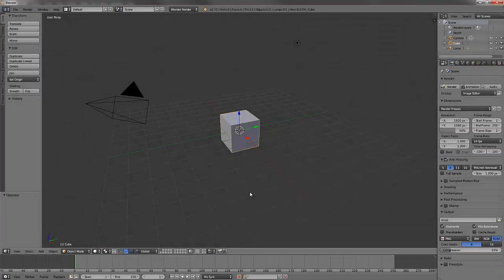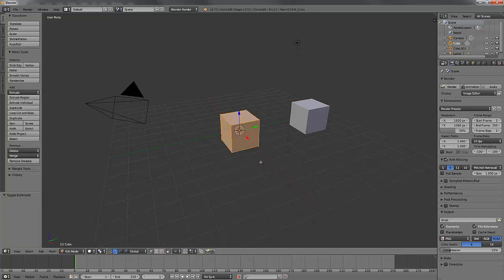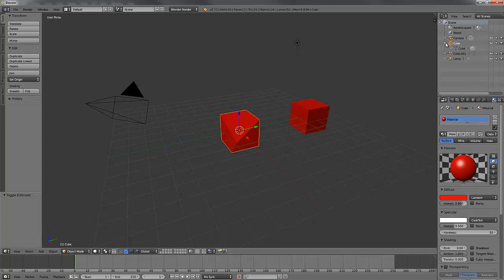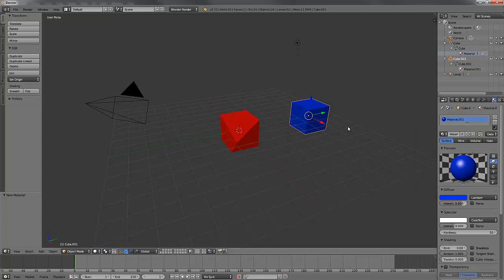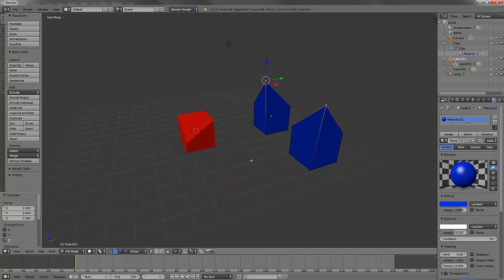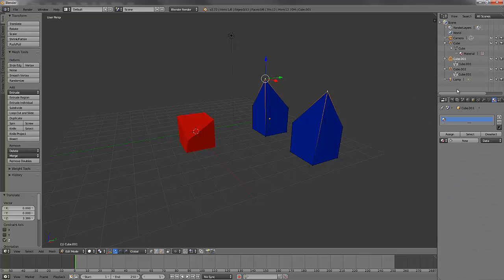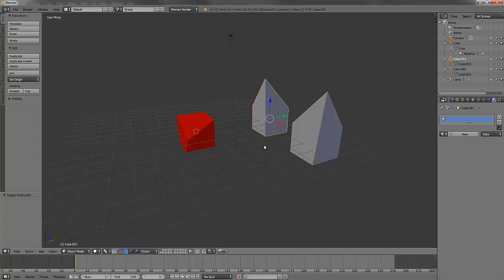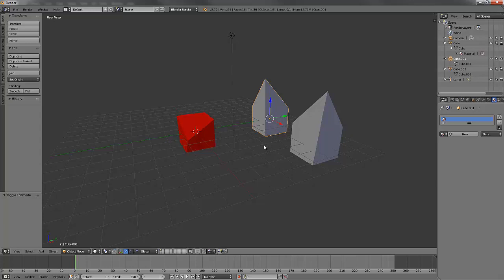🔴 Duplicating & Linked Duplications • Deeper UI & Manipulating Objects • Blender • 3D • (Pt. 17)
00:00 - Duplication in Blender: Mesh vs. Material
02:32 - Duplicating Objects with Alt+D
04:53 - Duplication Modes in 3D Modeling

Learn Blender - Deeper UI & Manipulating Objects: Duplicating & Linked Duplications.

Time to look at duplicating objects. We'll create object duplicates in two different methods and discuss the effect that has on our objects.